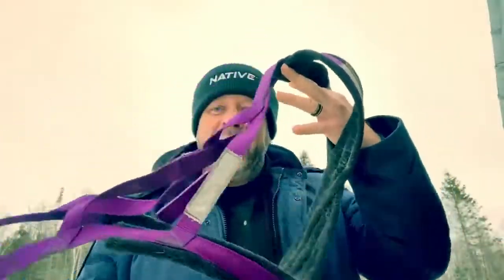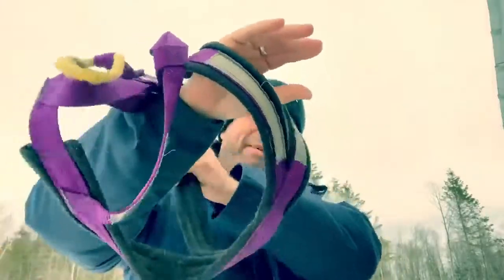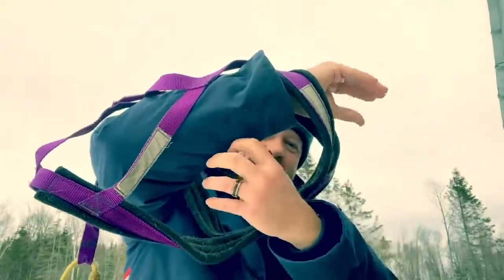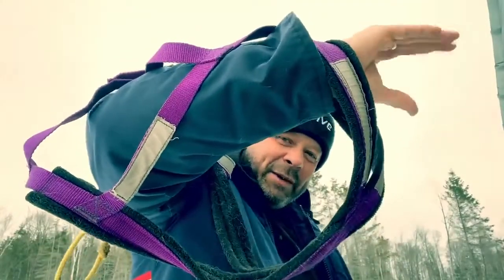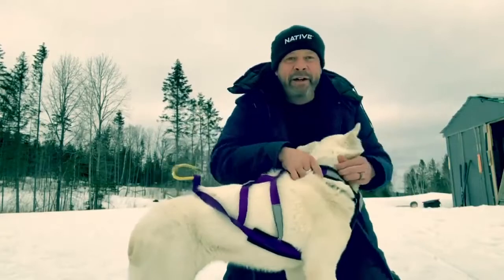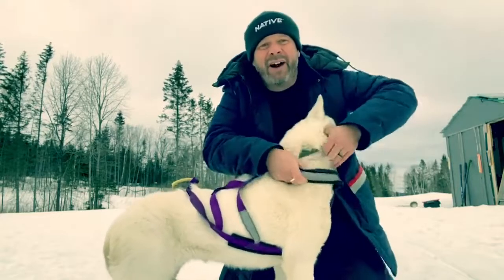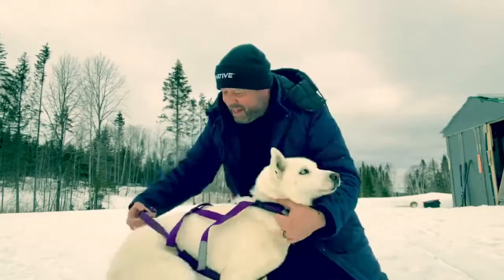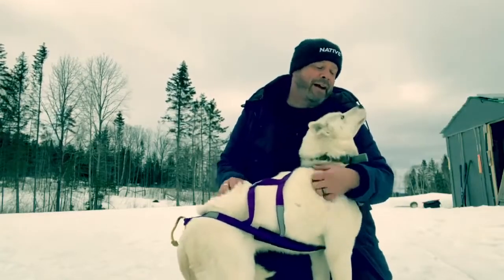How to Harness a Sled Dog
Jonathan Hayes and Poland Spring's Vodka show you how to harness a sled dog.